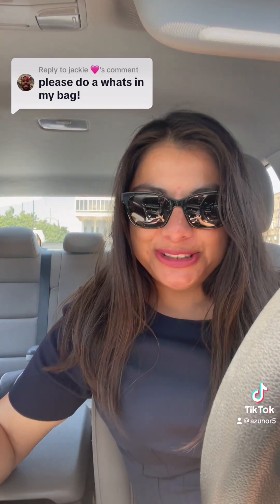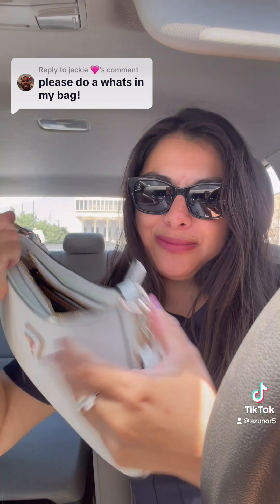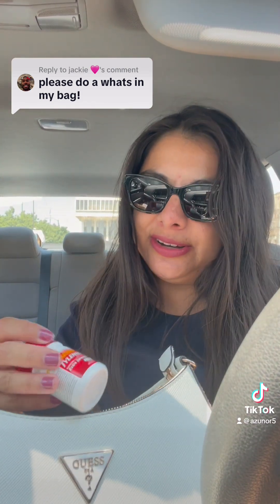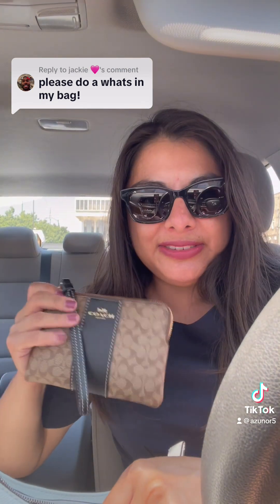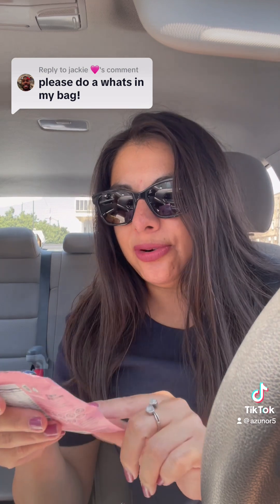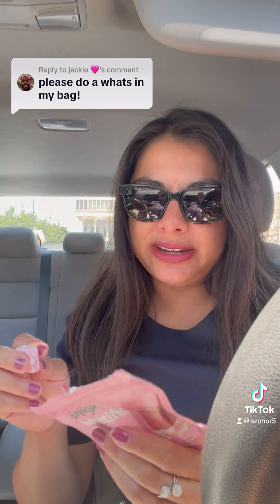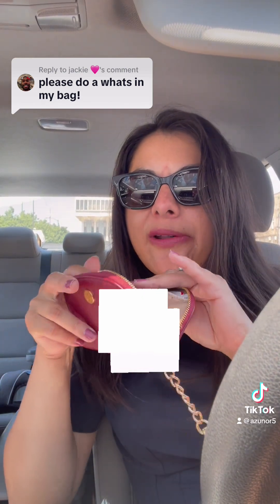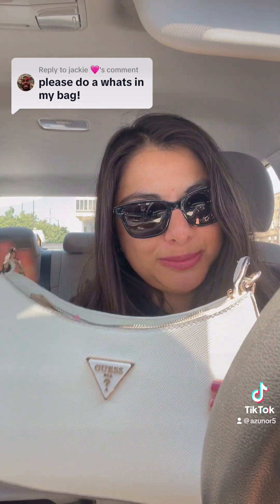What’s in my Guess shoulder bag